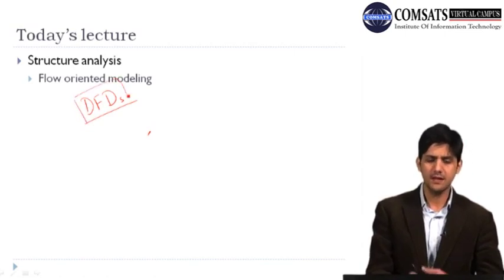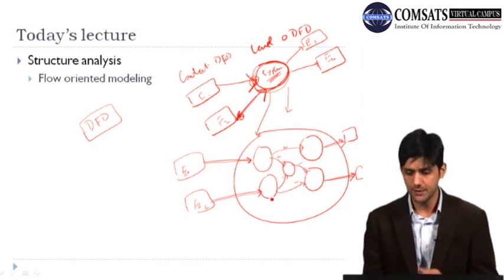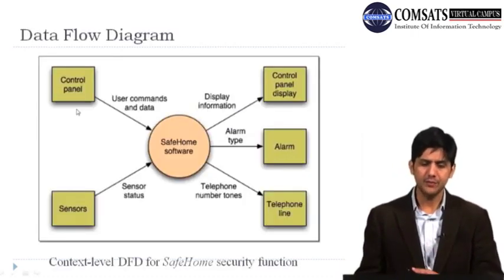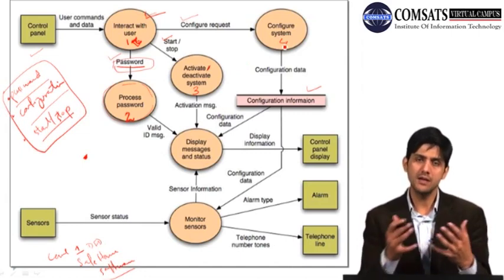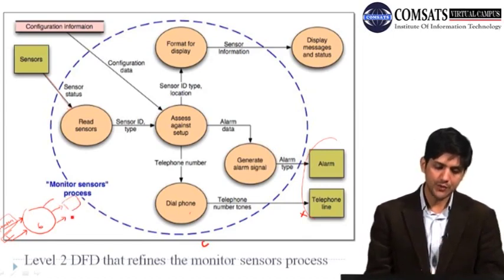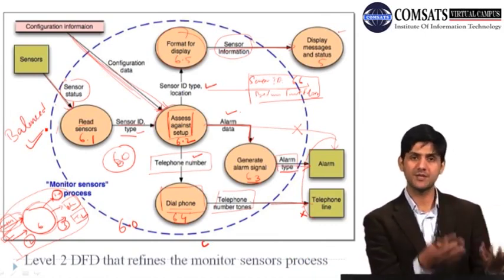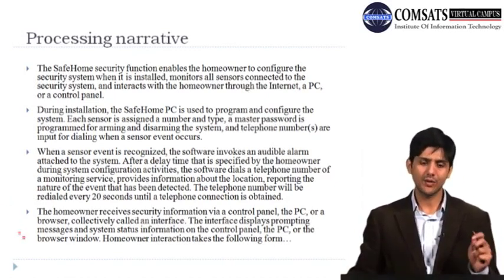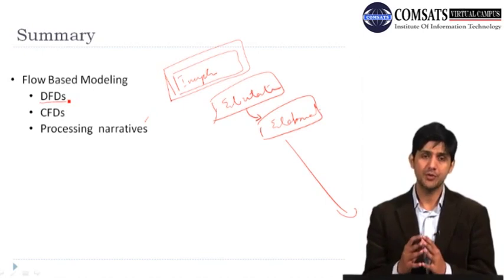Elaboration Process|Requirements Engineering in Hindi Urdu CSCE305 LECTURE 16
Elaboration ProcessThis is complete lecture series where you will learn requirement engineering in software engineering,
Fundamentals of software requirements engineering,  Role of requirements engineering in software lifecycle,Requirements engineering process, Requirements elicitation process and techniques, Requirements analysis and negotiation, Functional and non-functional requirements, Requirements engineering methods, Requirements validation, Requirement management and Requirement engineering for agile development.